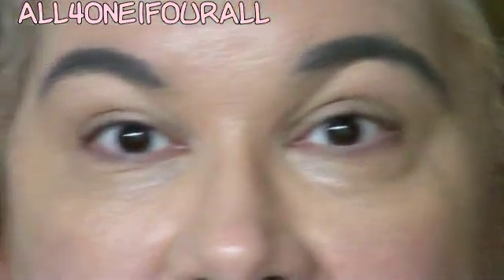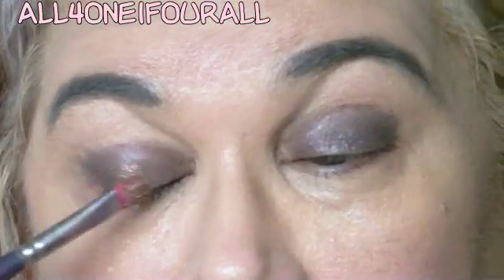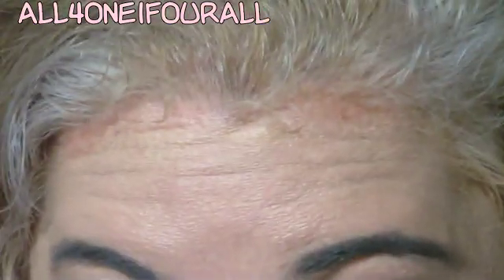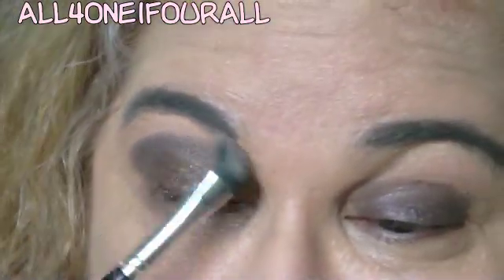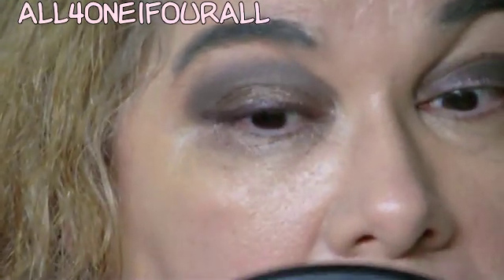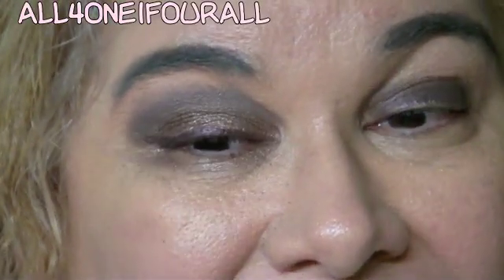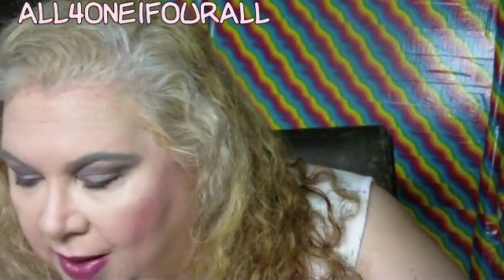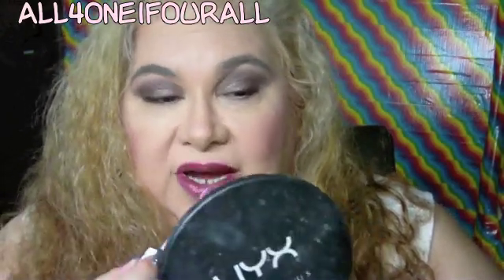Believe Beauty Plush Purples look 2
Dollar General
Plum Blush
Hint of Pink highlighter